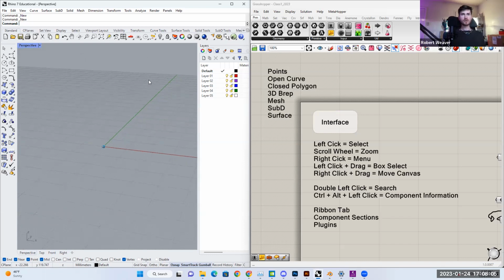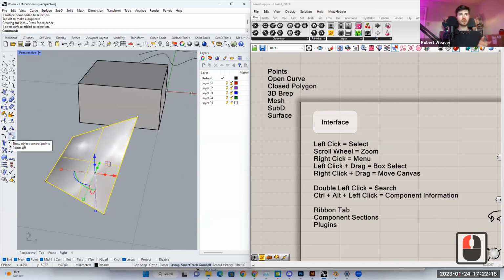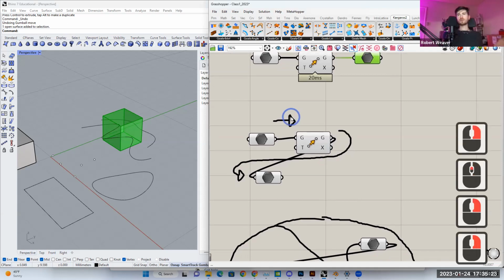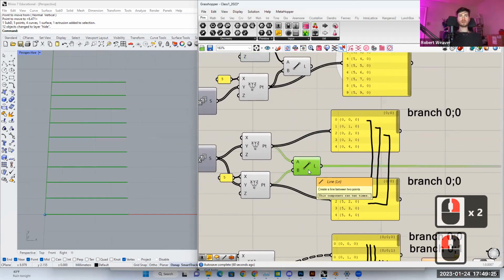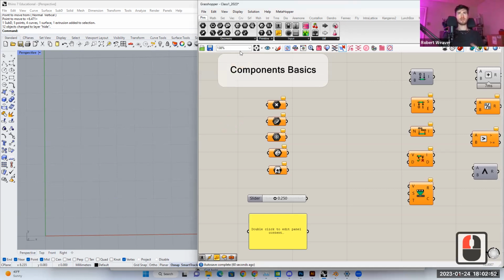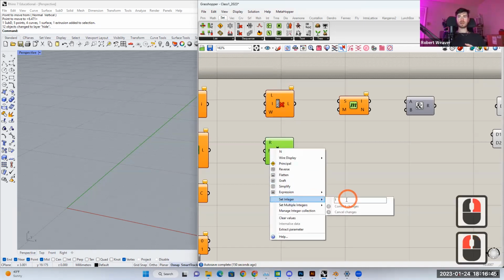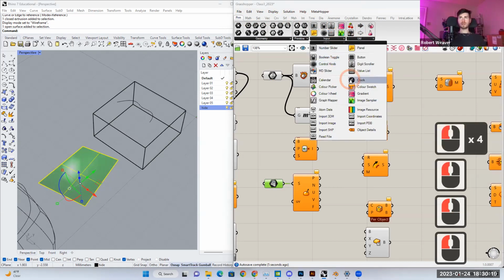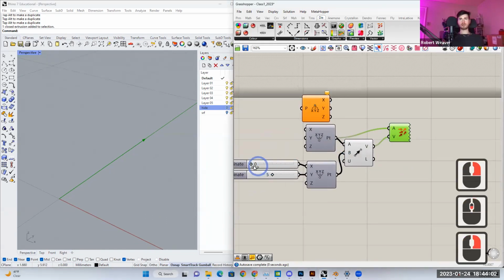Grasshopper & Rhino Basics - Class Recording @ Virginia Tech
Recorded 1/24/2023

In-Class Recording of an introduction to the Rhino3D & Grasshopper softwares.